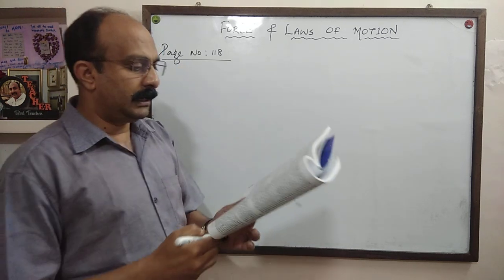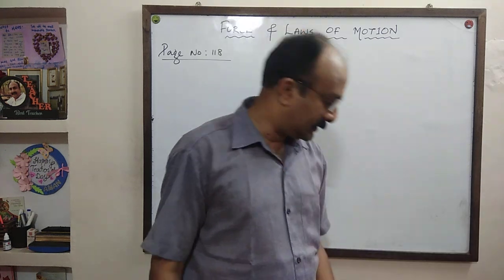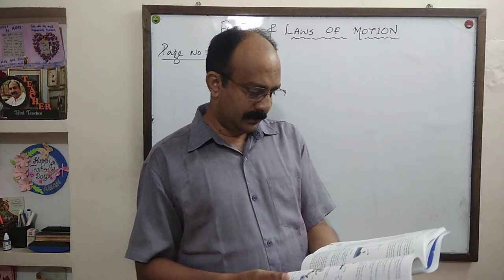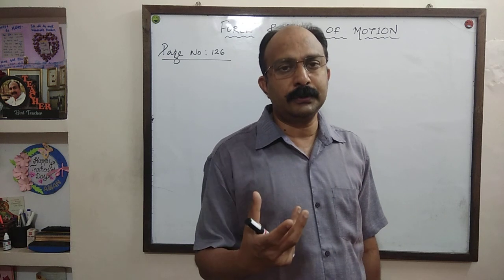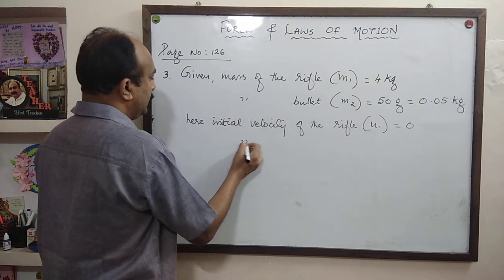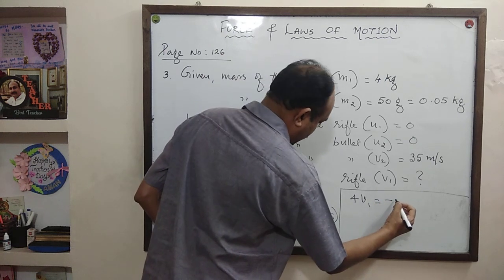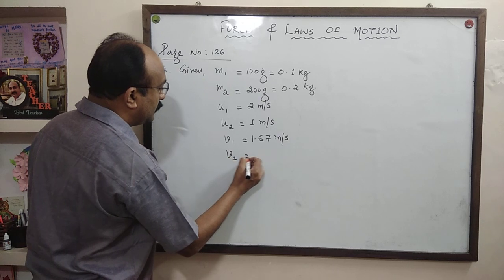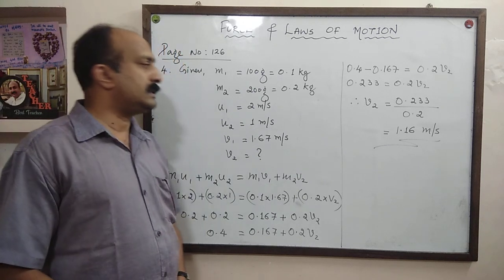Class 9 Physics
Intext Question Answers.